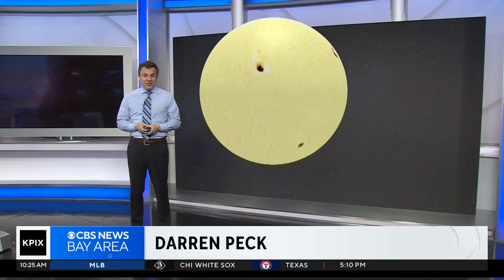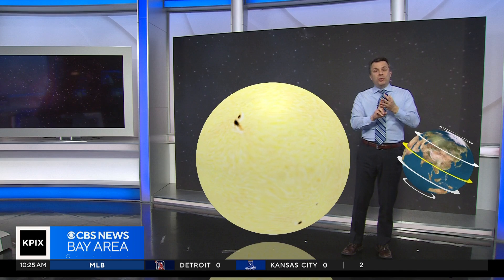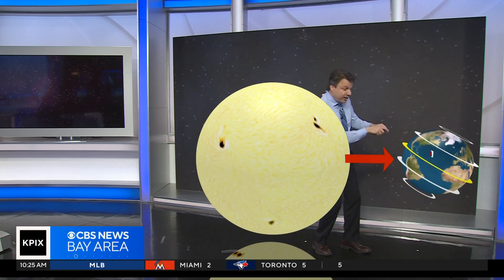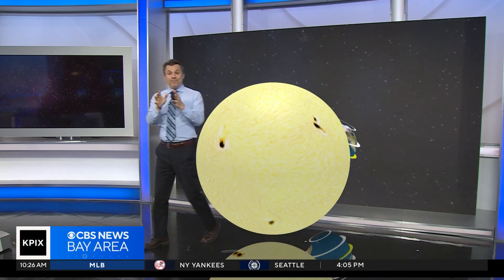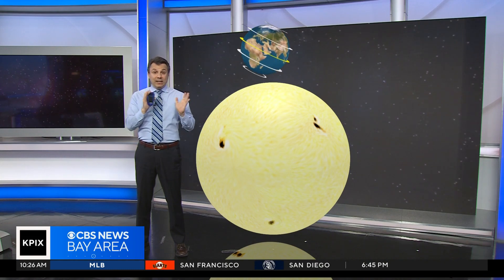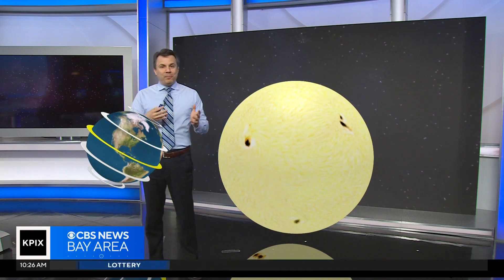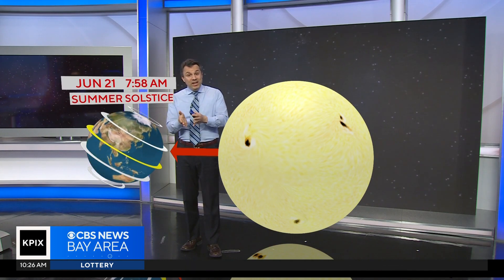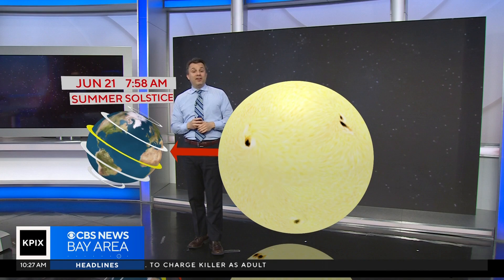Explaining the summer solstice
CBS News Bay Area First Alert Meteorologist Darren Peck uses 3D technology to take a trip around the sun and illustrate the seasons